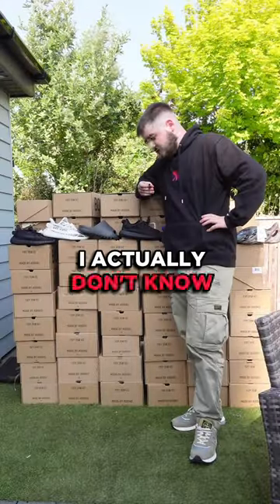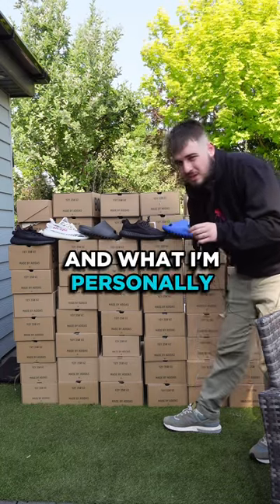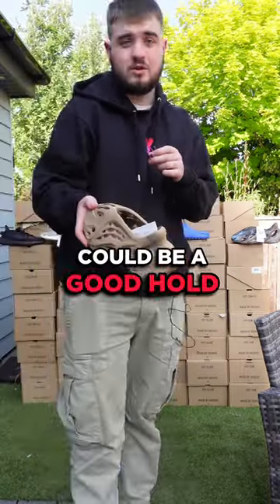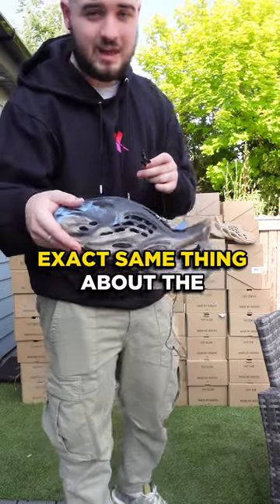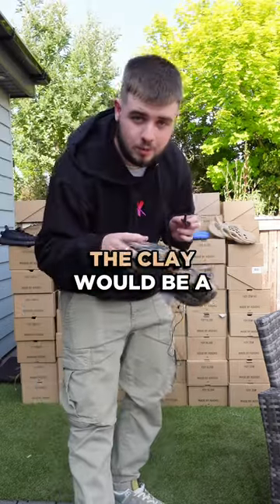YEEZYS To Hold Or SELL...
The BEST & ONLY Sneaker Group YOU NEED!

Welcome to "YEEZYS: To Hold or Sell..."! In this exciting YouTube series, we delve into the captivating world of Yeezy sneakers and explore the age-old question: should you hold onto your beloved Yeezys or sell them for a profit? Join our sneaker aficionado host as we embark on a thrilling journey, examining the factors that influence the value of Yeezys and providing expert insights to help you make the best decision. Whether you're a dedicated sneakerhead, an aspiring collector, or simply curious about the sneaker market, this series is your ultimate guide to navigating the exciting realm of Yeezys. Get ready to explore the thrilling world of Yeezys and discover if it's time to hold tight or cash in!